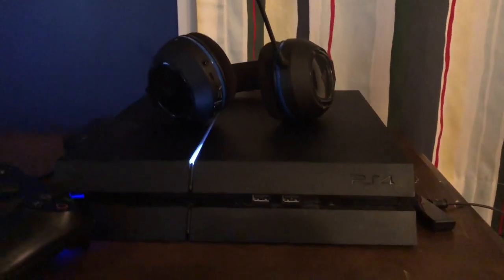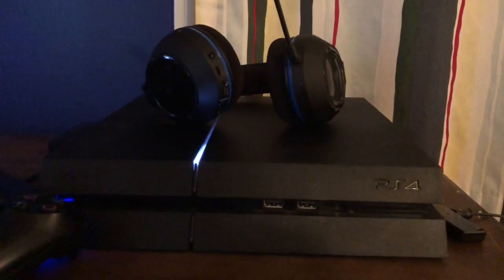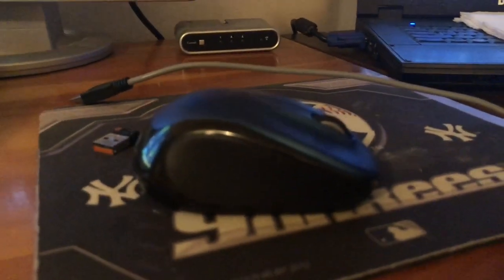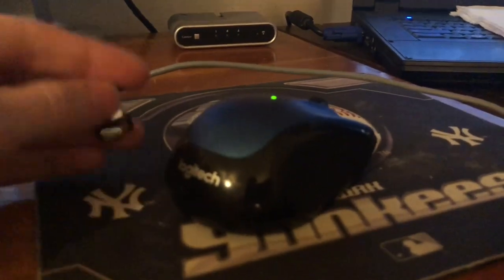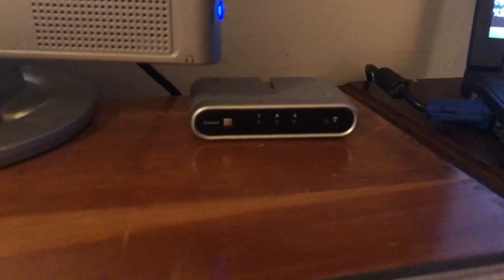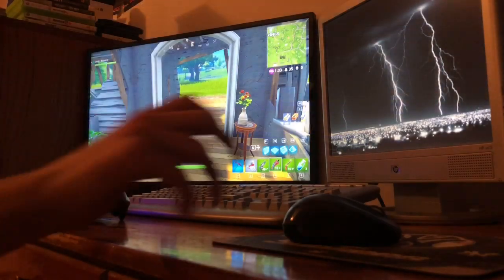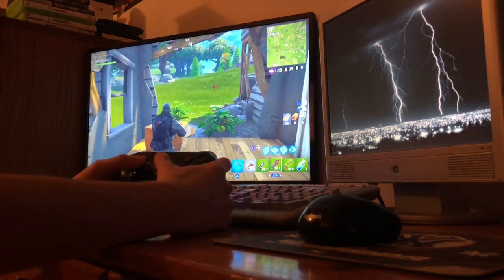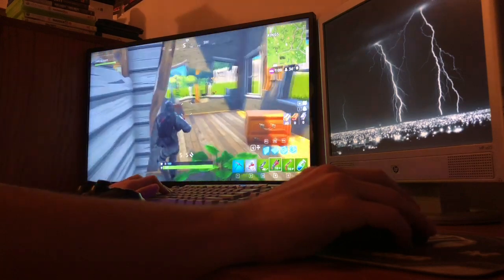How To Play Fortnite With USB Mouse And Keyboard On Ps4